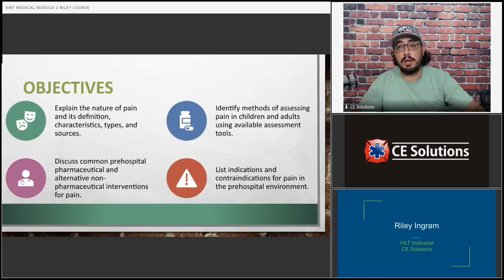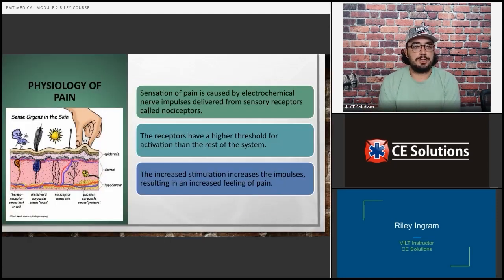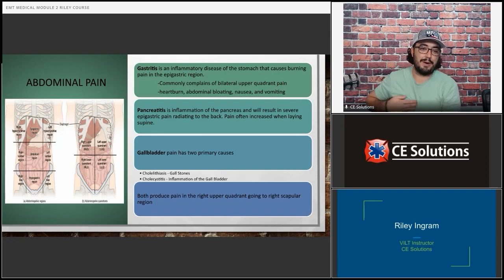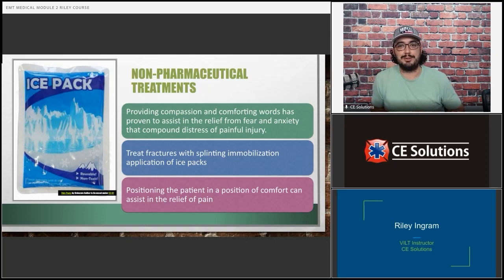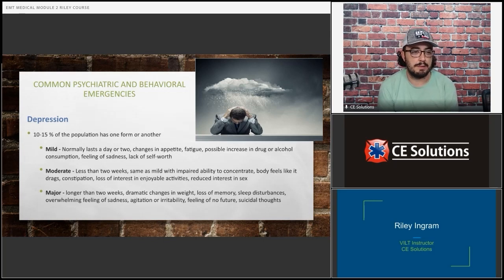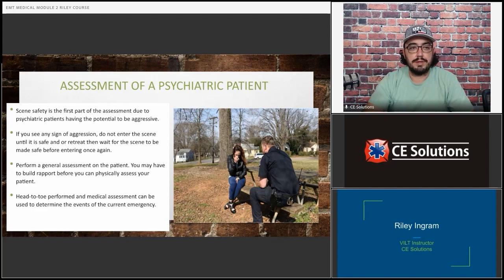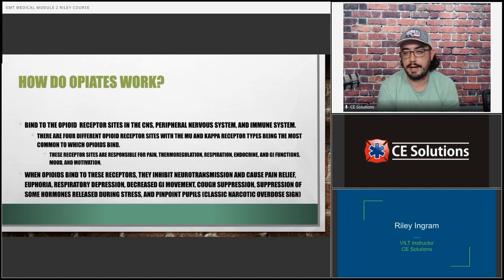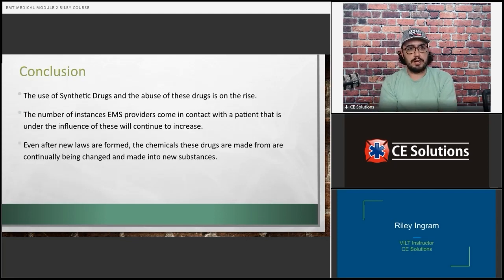Advanced Medical module 3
(old 2021 VILT course)